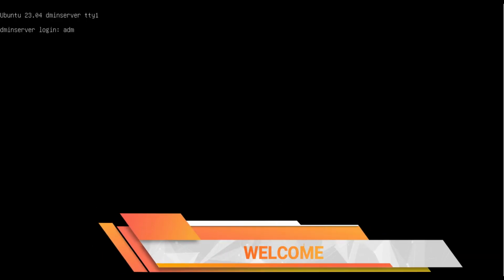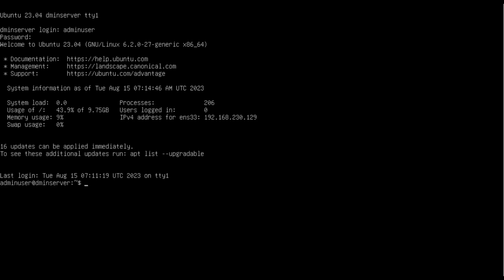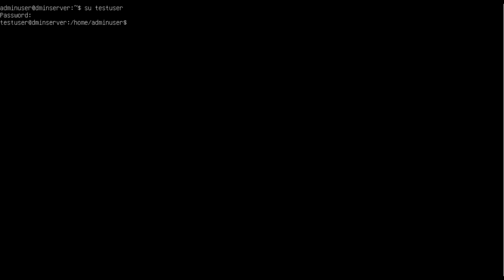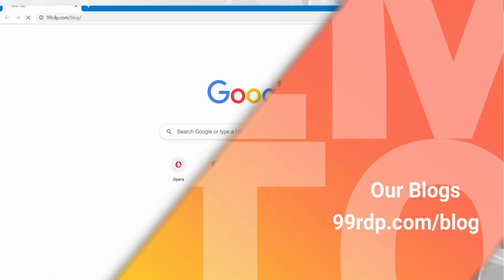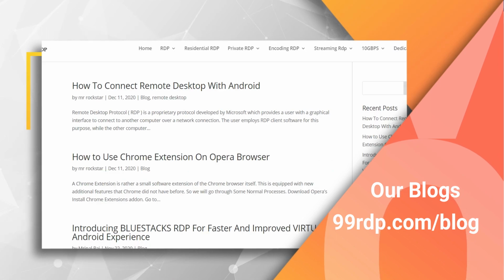Change User Accounts in Linux A Quick Guide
●Skype ► Trueabhi31 ●